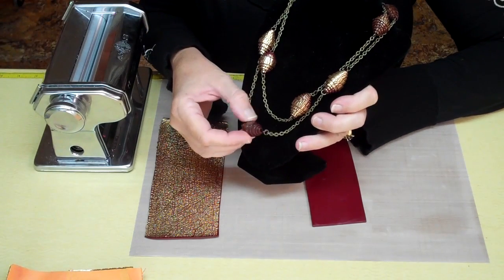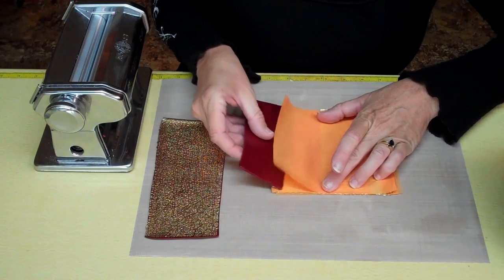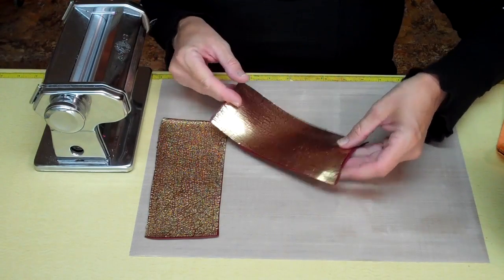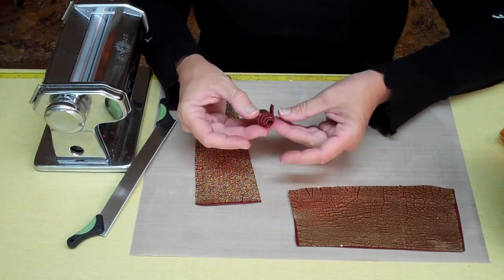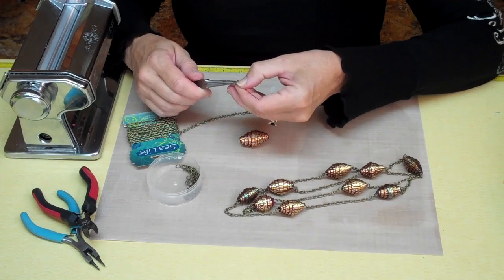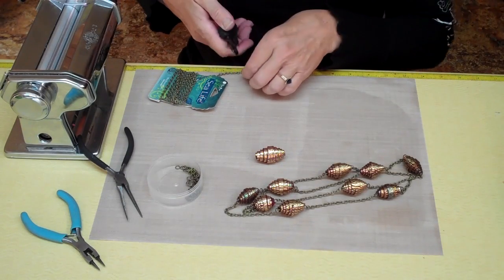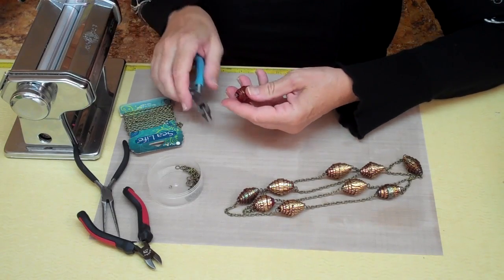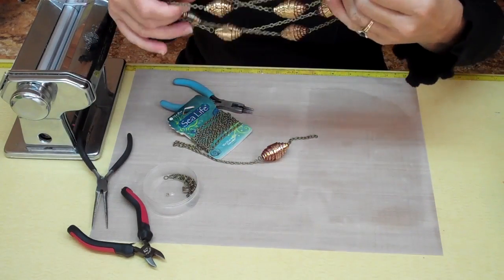Paper Triangle Bead 1